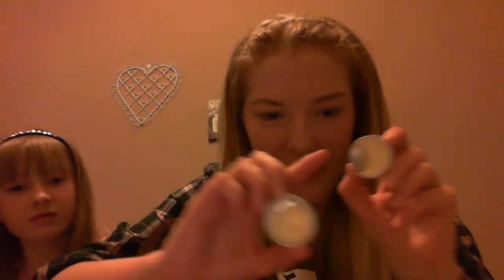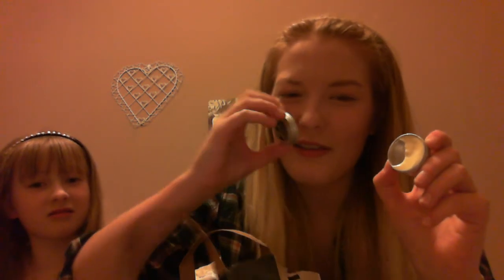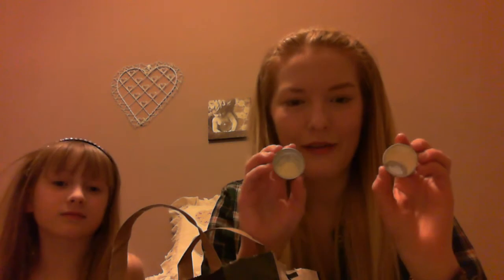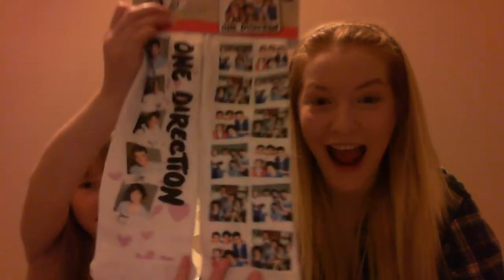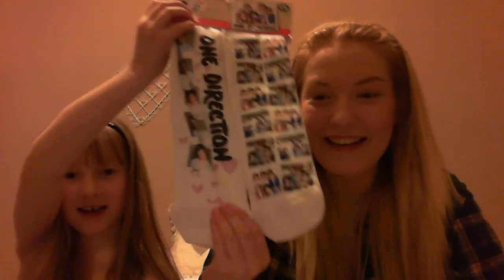HAUL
Lush, body shop, M&S and boots haul!! :D
Hope you enjoyed just a youtube video until I get the lets play up!